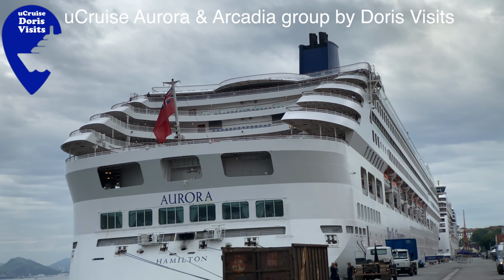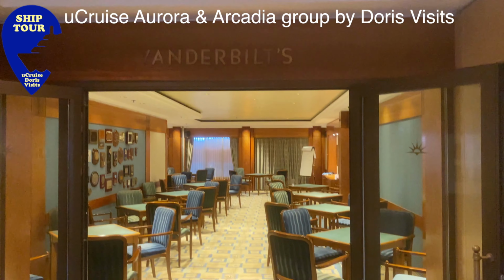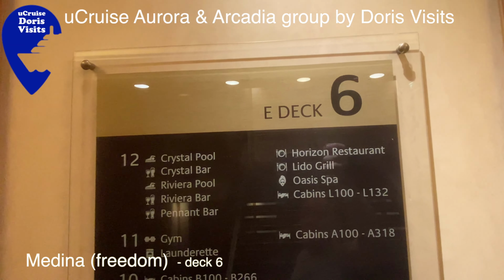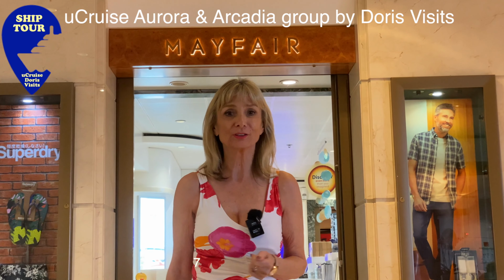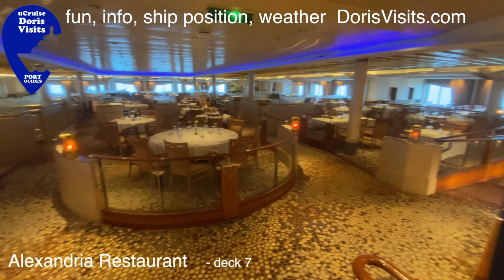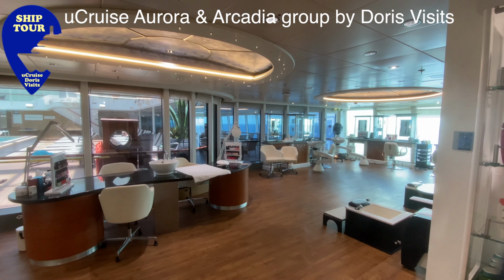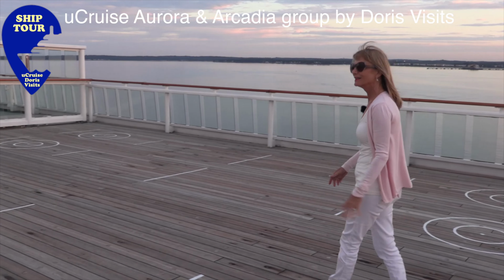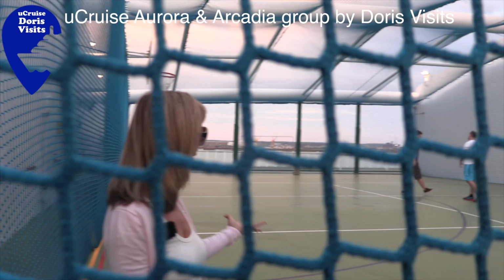AURORA ship tour - this modern classic now allows children on some cruises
The AURORA ship tour - this modern classic now allows children on some cruises

The word below decks is that this ship is being kept by P&O and they are allowing children on some cruises to show P&O is a family brand, just like Cunard.

We have a newer tour, but nothing has changed.

0:00 - Intro
0:10 - Terrace and aft (8 up)
1:20 - Glass House (8)
2:20 - The Playhouse (8)
2:44 - Vanderbilts (cardroom) (8)
3:26 - Sindhu
3:54 - Raffles (8)
4:34 - Medical Centre (4)
4:44 - Reception (5)
4:54 - shops + Excursions (6)
5:10 - Medina Restaurant (6)
6:12 - Curzon Theatre (7)
6:48 - Andersons (7)
7:05 - Shops (7)
7:34 - Masquerade (7)
8:00 - Whitewall Gallery
8:10 - Casino (7)
8:20 - Champions (7)
8:38 - Carmen's (7)
9:34 - Alexandria (6)
10:22 - Tom Suha (act)
10:44 - Promenade Deck (7)
11:15 - Gym (11)
11:30 - Spa (12)
11:46 - Quiet relax room (12)
12:08 - Launderette (11+)
12:20 - Buffet (12)
12:23 - Crystal Pool (12)
12:54 - Riviera Pool (12)
13:10 MSC Seaview passes close
13:30 - Sundown
13:40 - Beachhouse (12)
14:50 - Pools at night
15:10 - Crows Nest
15:33 - Library
15:50 - Uganda Room
16:10 - Deck sports

See our films of Aurora in snow
Aurora Crossing the line games

Remember, we are the channel or stories as well as post guides.
Join the thrilling series of CSCI - Cruise Ship Crime Investigators, continues. There are over 50 x 12 minute sections of thrilling cruise story, set to port guide and cruise film, and a new section goes up every Monday at 8pm. What is your most thrilling section of cruise story - chat about it on our many chat groups.

UCruise Podcast;  join Jean and Stuart and see what they are up to in the world of cruising.
Please try our cruise podcast.

BE AN OFFICIAL CSCI AGENT - T-Shirts added to range .

CSCI Cruise Ship Crime Investigators the series. Over ten hours or thrilling cruise story loaded.
In the series, you will see how the CSCI agency forms and grows.

PLEASE LEAVE A COMMENT or REVIEW on a CRUISE CHAT GROUP but especially on the books Amazon Page - reviews are at the bottom of the Please look and see what others say.

Chat groups hosted by Doris Visits

uCruise PRINCESS
with Kids uCruise with Kids group by Doris Visits